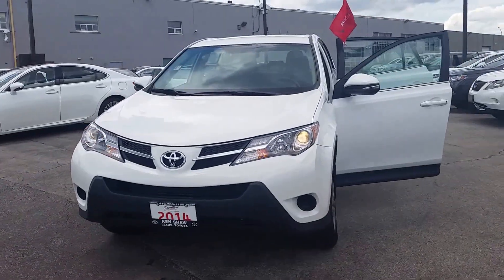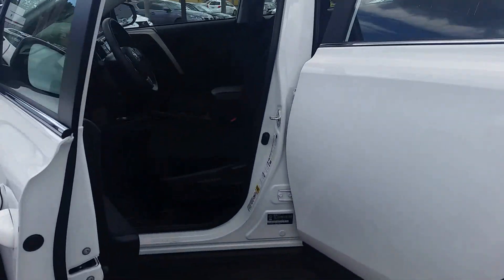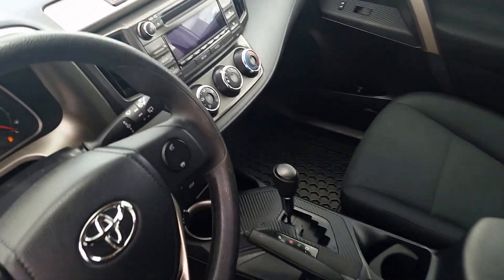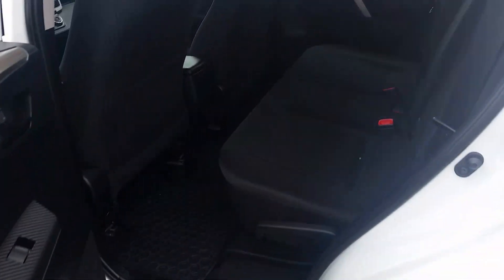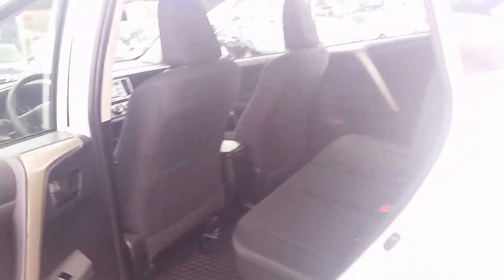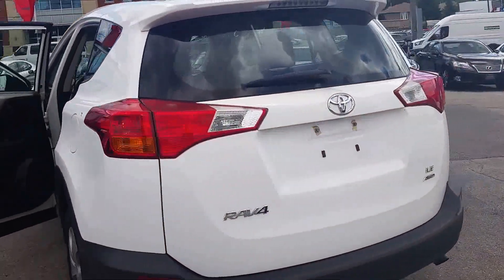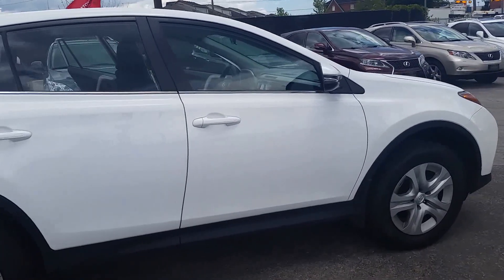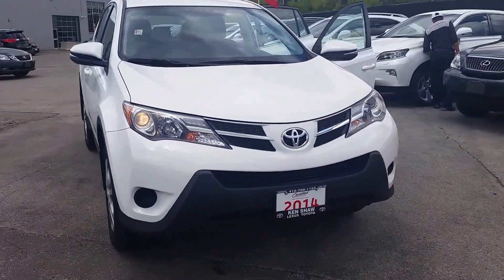Sinanan - 2014 Rav4 @ Ken Shaw Toyota